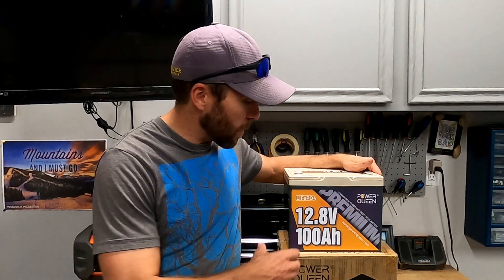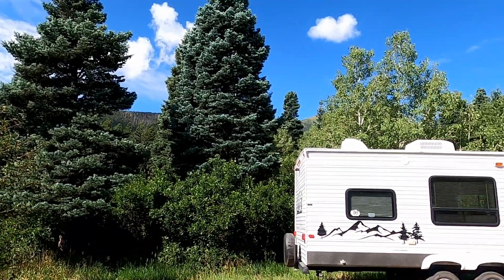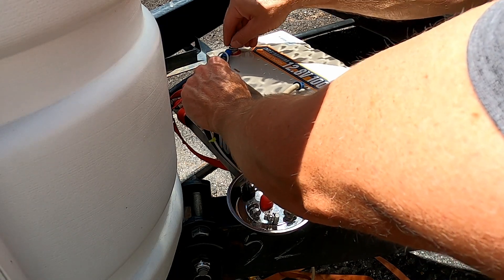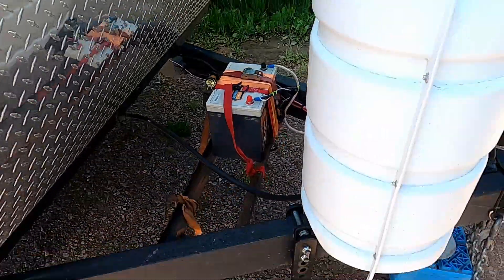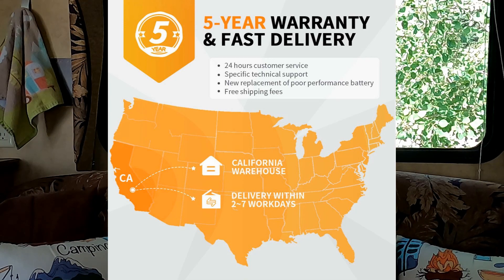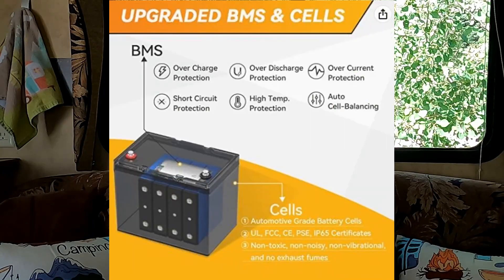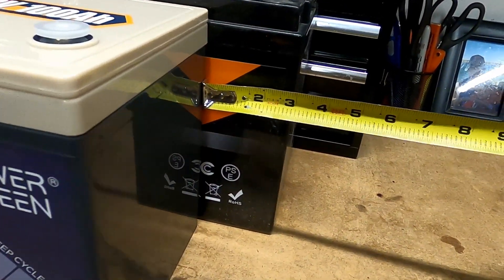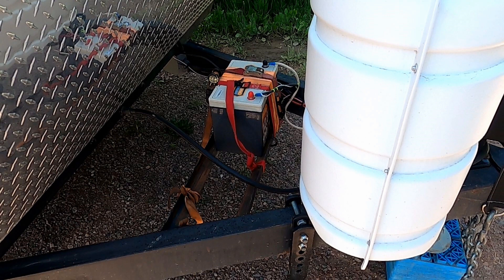Most Compact 100 Amp Hour LiFePO4 Battery? - Power Queen Premium, 1280Wh Deep Cycle LiFePO4 Battery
Save 3% on the battery with the code: Power
Battery on Amazon

In this video I do a real-world review of the Power Queen 12.8V 100Ah Premium, 1280Wh Deep Cycle LiFePO4 Battery while camping.  This is a new battery from Power Queen and it is 20% more compact than a normal sized 100Ah LiFePO4 battery!  This is an excellent battery as you will see from the review.  If you have any questions about the battery, please let me know.  Thanks!

Power Queen 12.8V 100AH PREMIUM LIFEPO4 BATTERY
Power Queen 12.8V 100Ah premium battery has a more compact design in the battery case,allowing it to fit in more places;it weighs only 22.48lb/10.2kg,making it 1/5 lighter than the previous 12.8V 100Ah regular verison.more suitable for RVs.camping,boats,and off-grid applications.

- 4000+ Cycles with Longer Lifespan
- Built-in 100A Upgraded BMS
- Max.1280W Power Output
- 5-Year Service & 24 Hours Timely Service

[23% Increase in Energy Density | 4000+ Cycles] Power Queen LiFePO4 Battery provides 1280Wh energy output with 4000+ cycles, its energy density increases to 57Wh/lb, the market’s average is 44Wh/lbs.

[20.48kWh Max. Energy Expansion] Power Queen12.8V 100Ah Premium batteries support max 4P4S connection to reach up to 20.48kWh (20.48kW), perfect for camper RVs, solar home systems, trolling motors, etc.

[Upgraded 100A BMS | 100% Protection] Power Queen 12.8V 100Ah Premium battery has an upgraded 100A BMS to protect from overcharging & discharging, over current, short circuit, and over temp.

[Unique Compact | Portable Grips Design] More compact design in the 12.8V 100Ah Premium battery case, saves 25% volume compared with the regular one, The grips on the side of the battery are portable.

[U.S. Local Warehouses | 24hrs Timely Service] Customers can receive the battery within 2~7 workdays due to our local warehouses in CA, TX, GA, and so on. We provide 24 hours timely customer support.